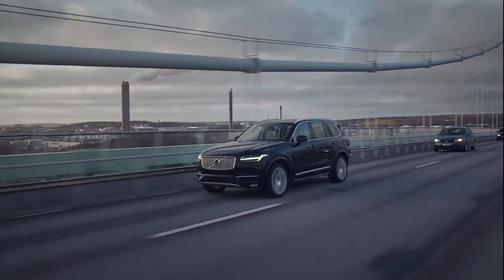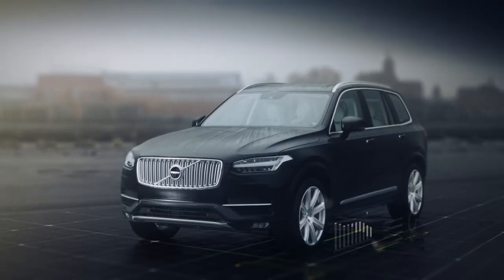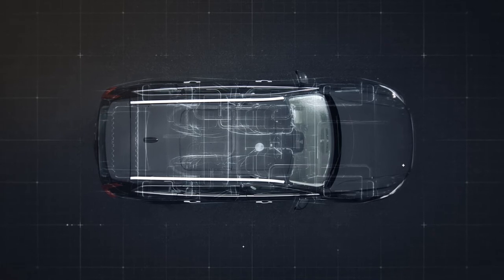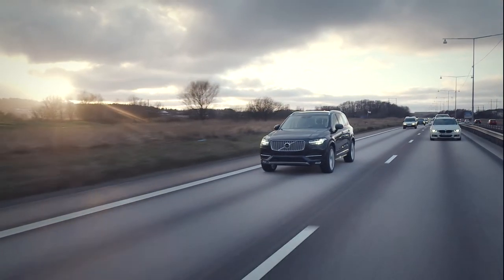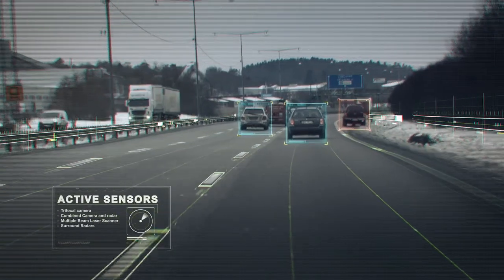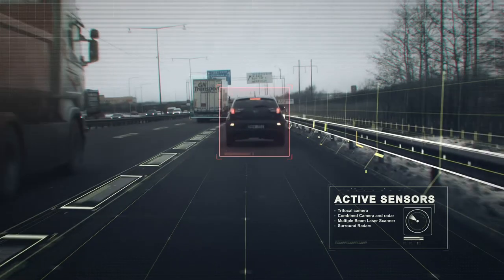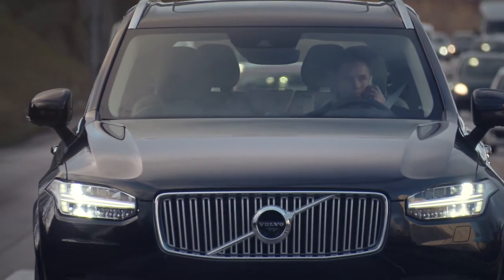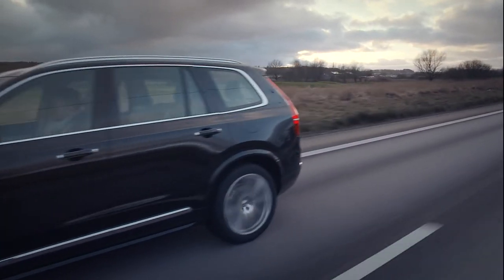Volvo 自動運転技術 Drive Meのビデオを公開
スウェーデンのボルボは、プレスカンファレンスで同社の自動運転技術「Drive Me」がリアルトラフィックで動く様子を解説したビデオを公開しました。